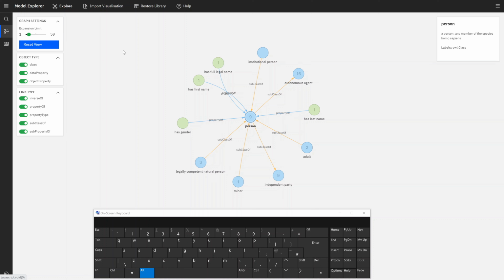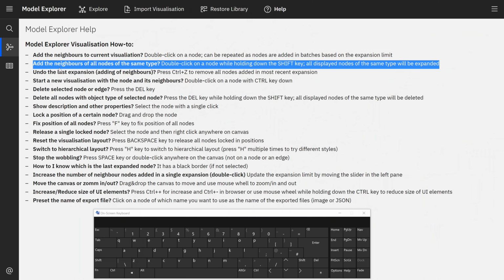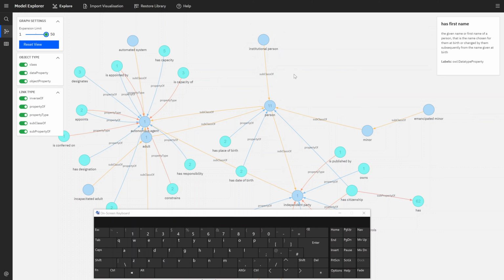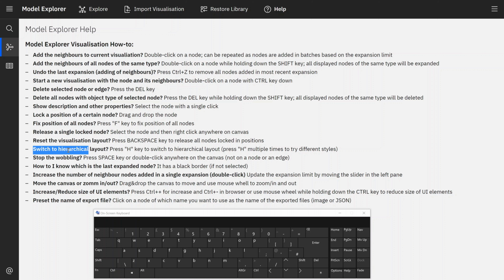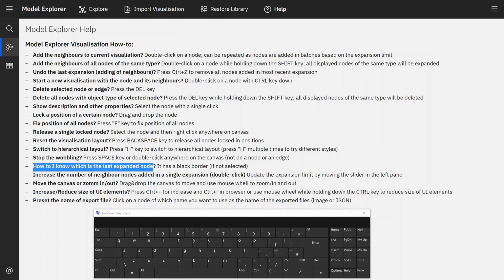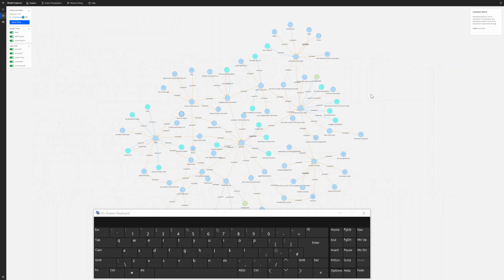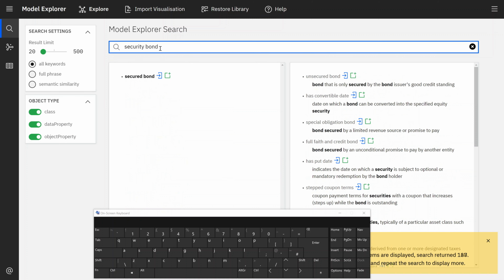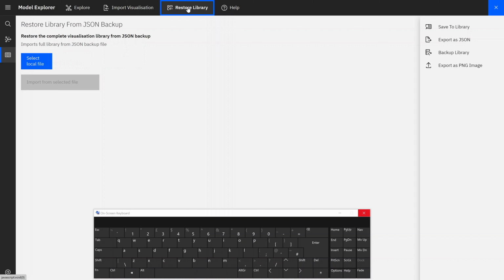Model Explorer Navigation Detailed Overview